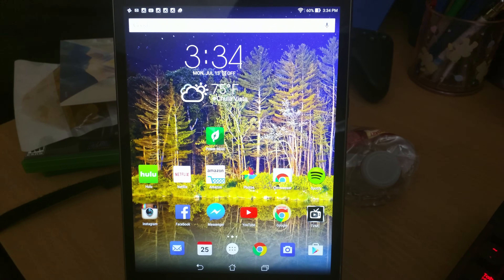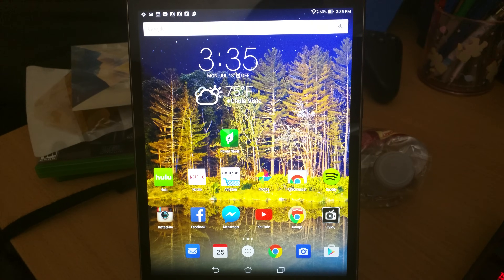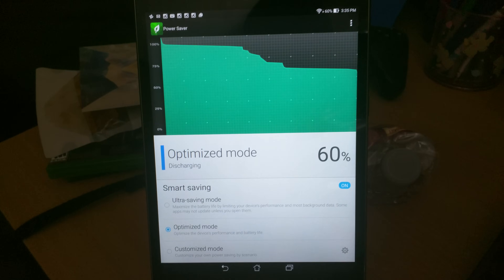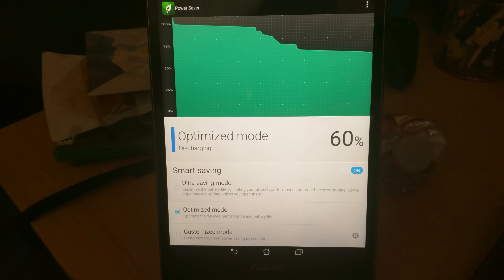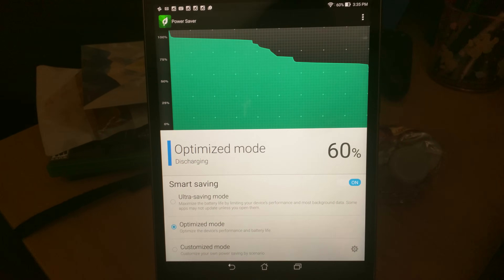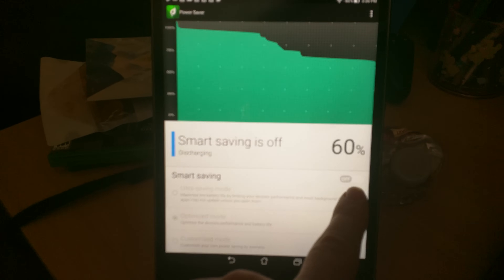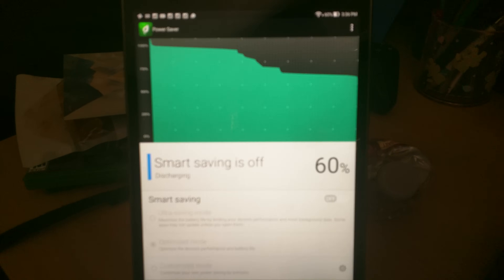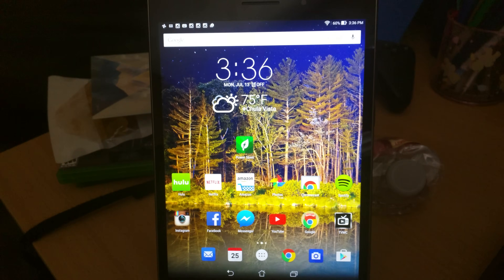ASUS ZenPad S 8.0" - How to Increase Brightness & Performance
Purchase an ASUS ZenPad S 8.0"

THX +ak2112

Here's a quick tutorial on how to increase the abysmal brightness and make this snappy tablet even more snappy!!